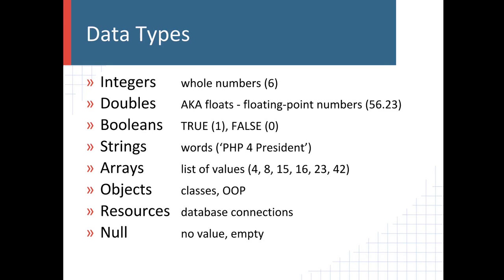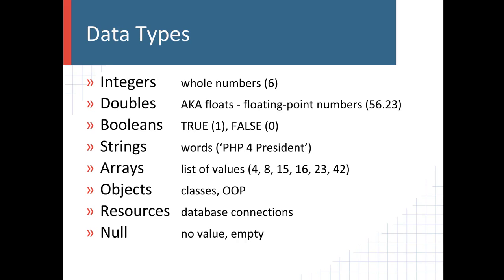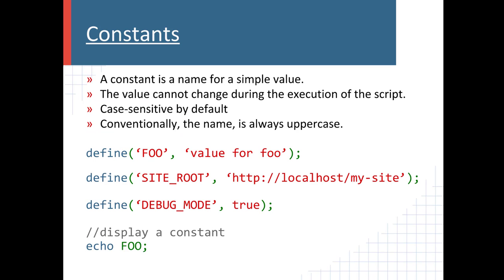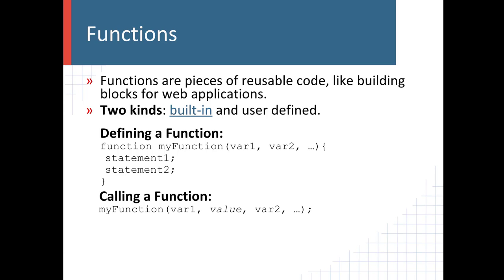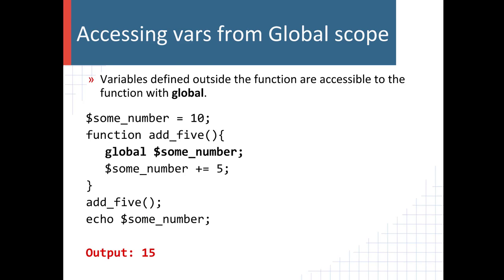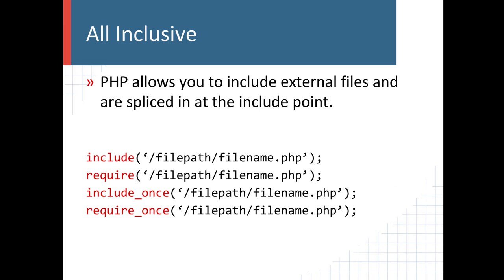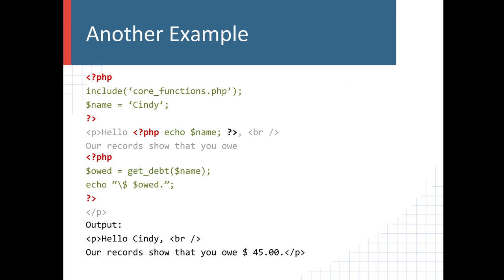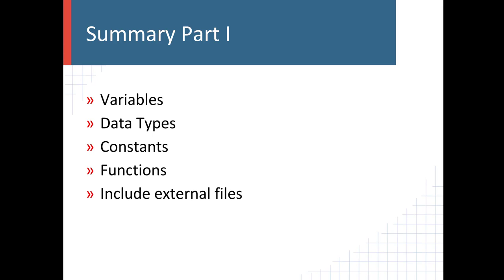WIP 400:Programming Review I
This is a quick review of programming principles previously discussed in WS300.